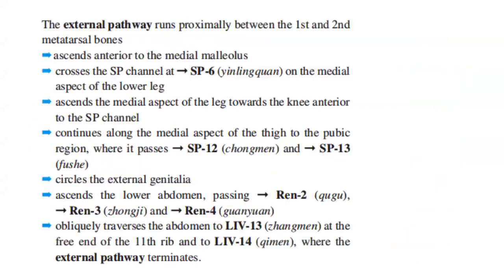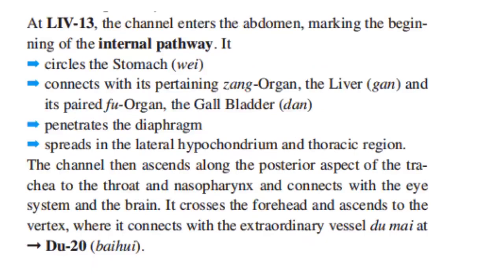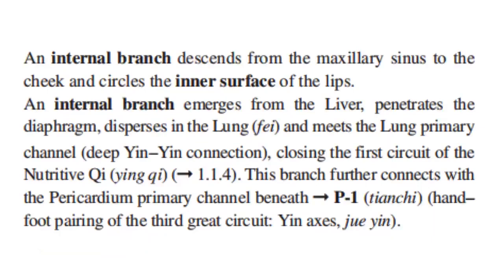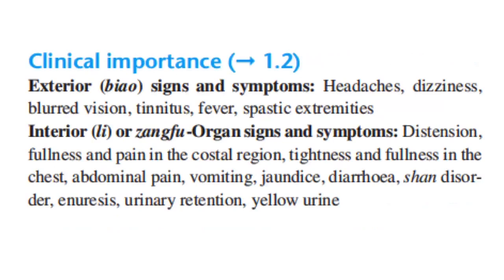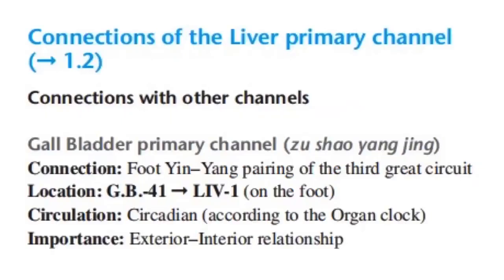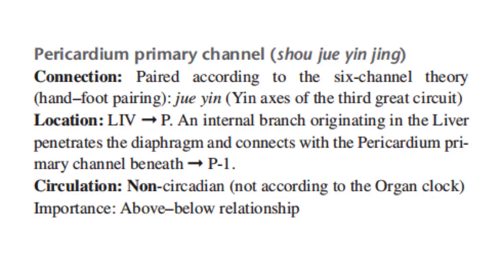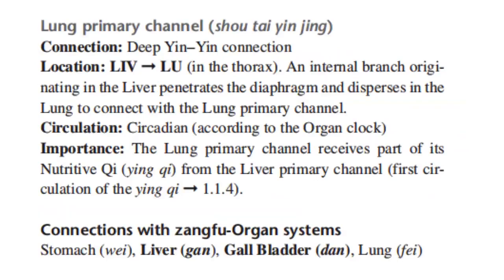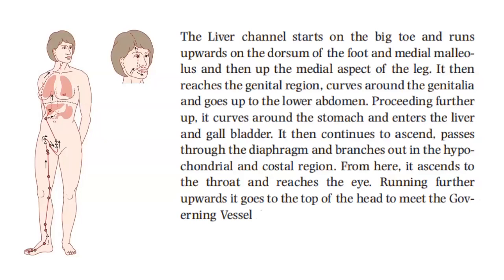LIVER PRIMARY CHANNEL OF FOOT JUEYIN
The Liver channel originates at Dadun (LR 1), crosses Sanyinjiao (SP 6), and continues towards Yinlian (LR 11) to the pubic region where it crosses Chongmen (SP 12) and Fushe (SP 13). It then winds around the genitals and goes up to the lower abdomen from Qugu (CV 2) through Guanyuan (CV 4).